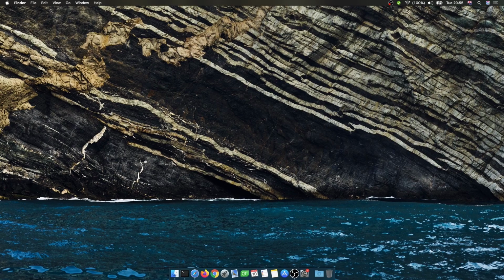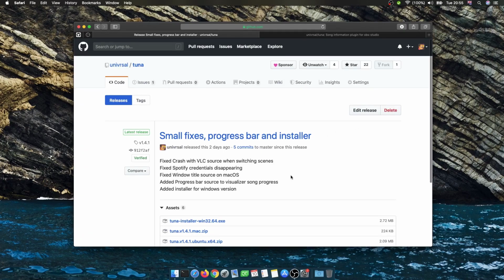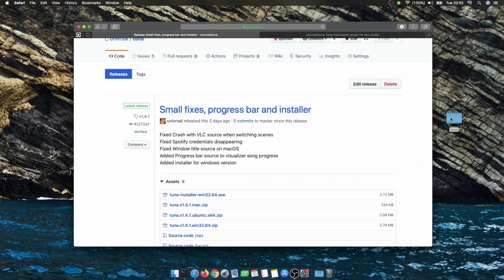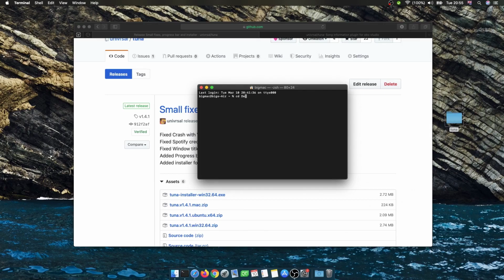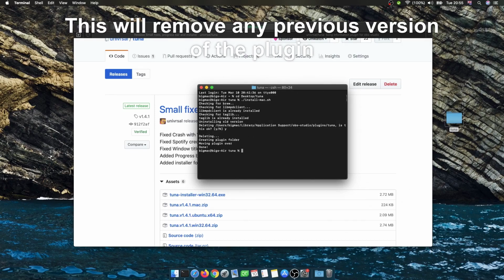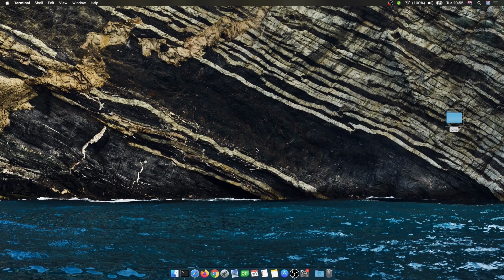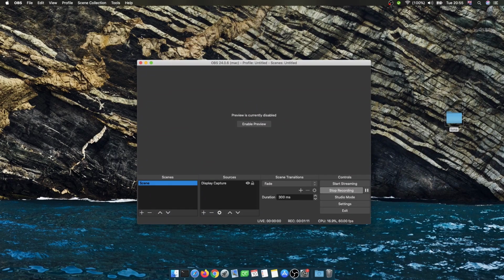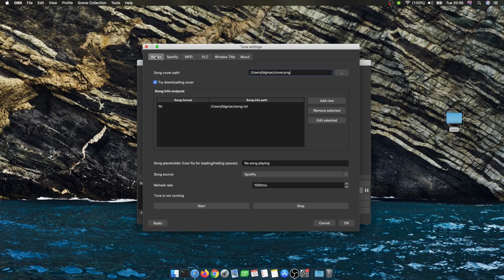OBS Studio - Tuna plugin installation (macOS)